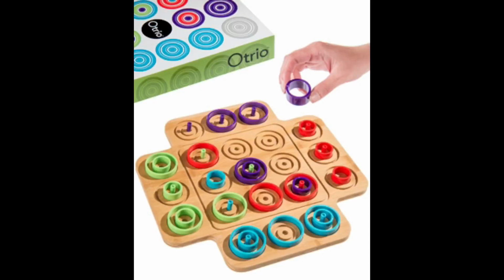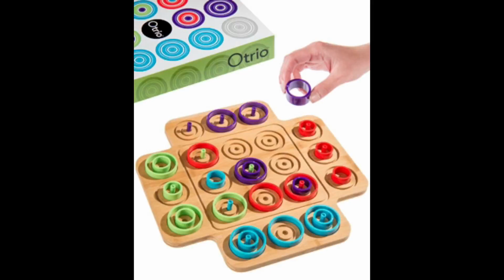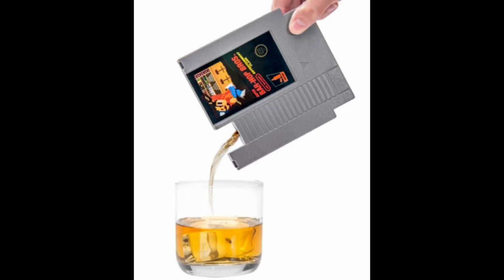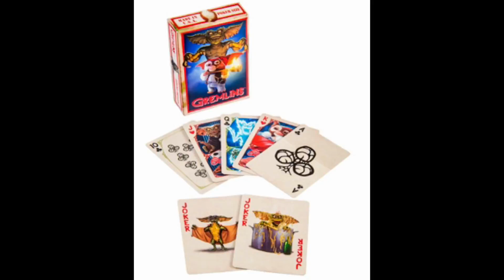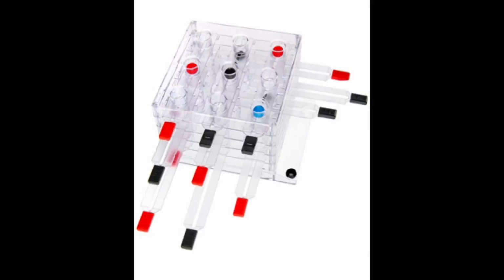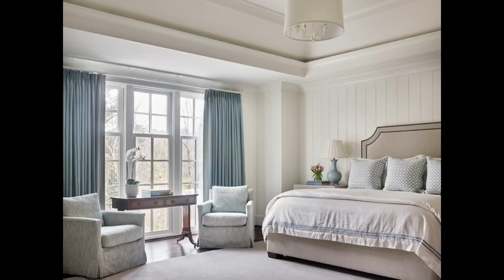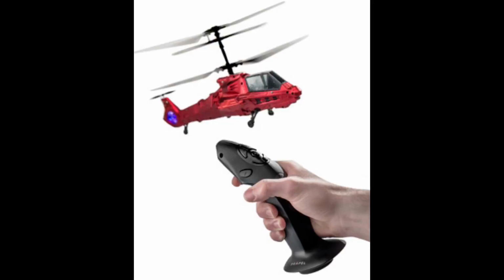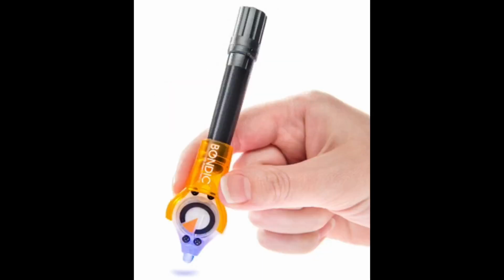Huggable Snacks, 80s Nostalgia, and Gambling Jelly Beans | A.T. #109